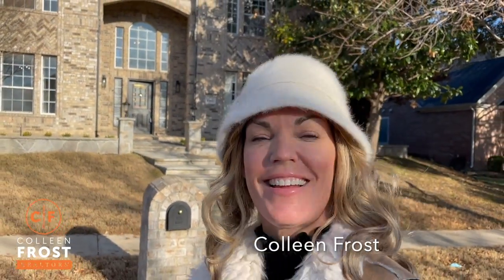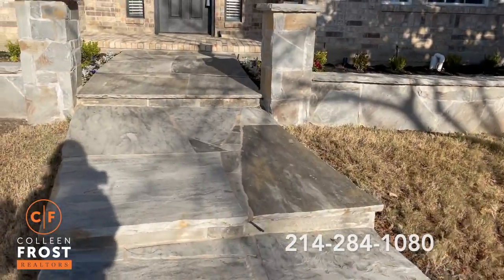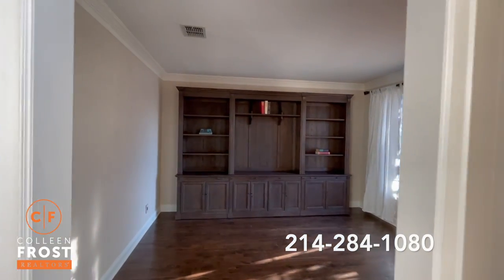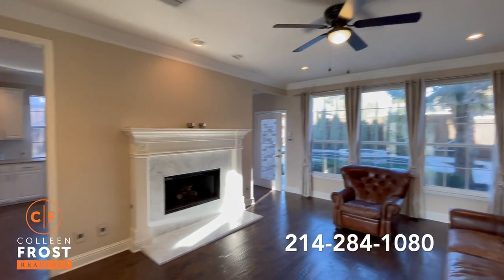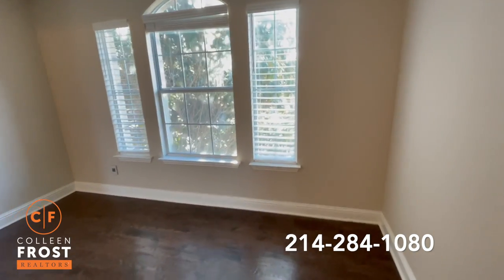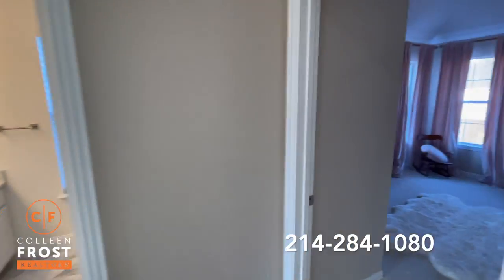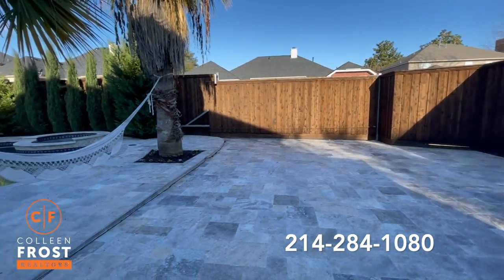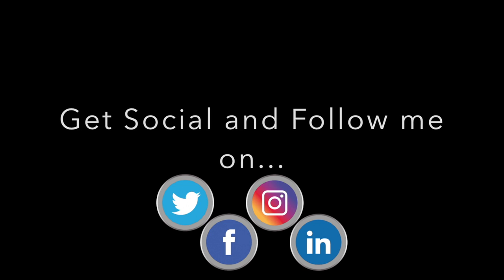POOF! IT’S GONE!®️ Updated from TOP TO BOTTOM! 4321 Jeker Dr. Plano, TX with Colleen Frost!